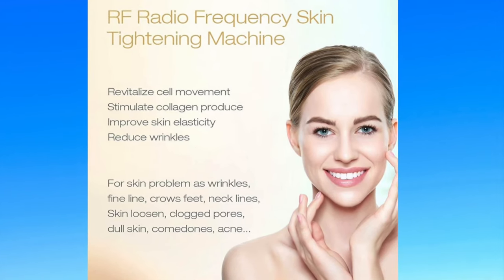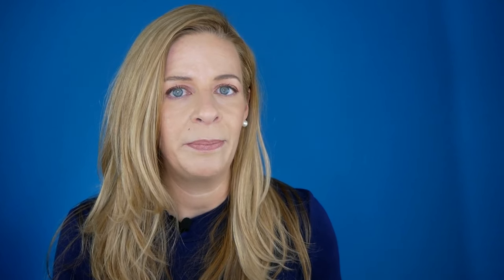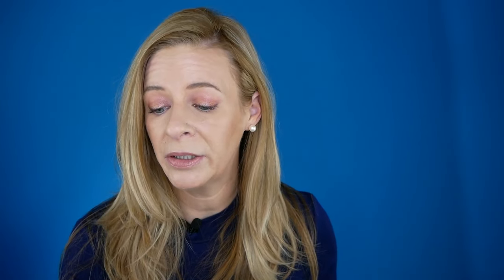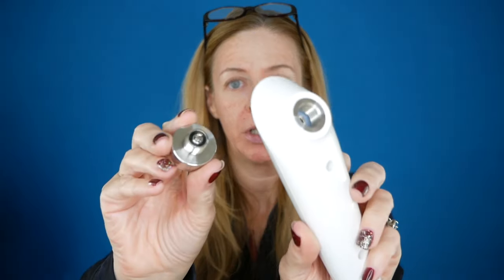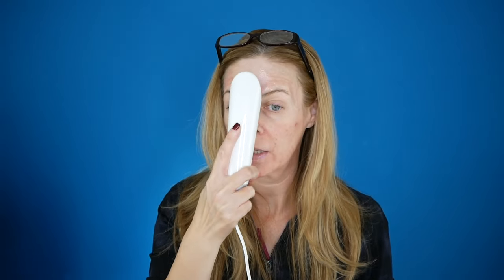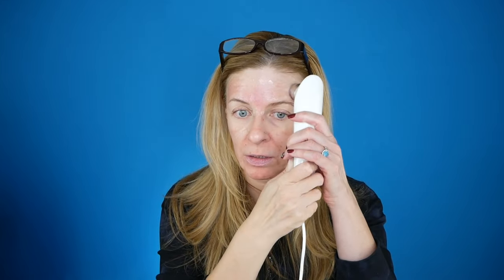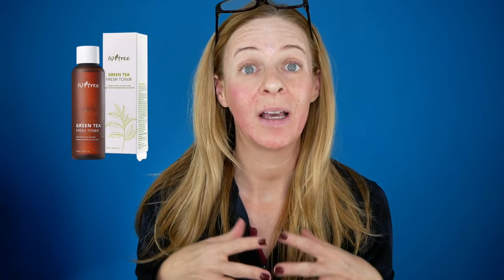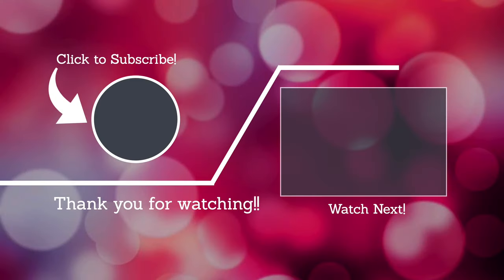Skin Tightening | At Home Radio Frequency Device | Mlay | Mature Beauty | No Botox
Hello beautiful people!  In today’s video, I’m excited to share with you a new radio frequency device (that aids in skin-tightening) by Mlay.  This is very unique in that you can use it on the body as well as on the face and you only need to use it TWICE a month! Yes, you heard me right!  We all know how radio frequency can be very time-consuming.  So I was excited to give this a try.  💖🙏💖 Jodylynn

*➤ABOUT ME*
Age: 49
Skin type: dry
Procedures done on face: none
Skin concerns: hormonal acne, eye bags, and hyperpigmentation
Amazon Store

*➤PRODUCTS MENTIONED*
MLay Radio Frequency: Please note, you need to use this device twice a week NOT twice a month.

Globes for Face

Isntree Toner

$50 off CODE: jodylynn  (minimum $199 purchase)

*➤MEDIA USED*
Photos and other information may be taken from the company’s website.

*➤TIMESTAMPS*
0:00 Intro
0:33 How is this device unique?
1:52 What is radio frequency?
2:33 Mlay’s technology
3:34 Typical Results
4:06 Treatment Areas
6:02 Demonstration
10:54 Post Treatment Recommendations
11:51 Pros
12:36 Cons
14:07 Will I continue to use this device?
14:51 My Before and Afters (1 month)